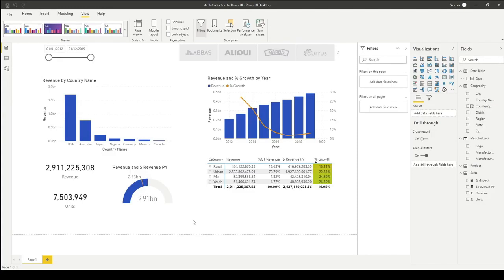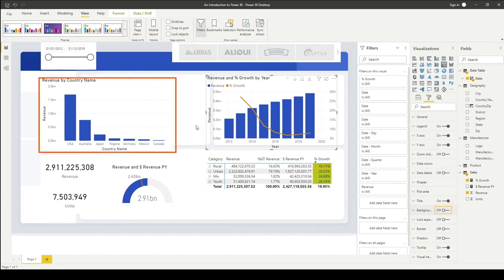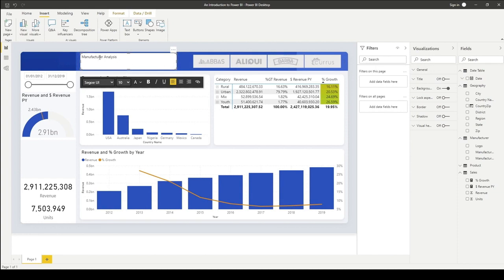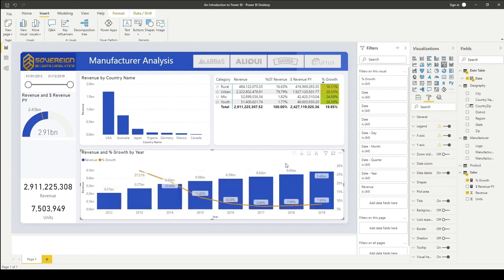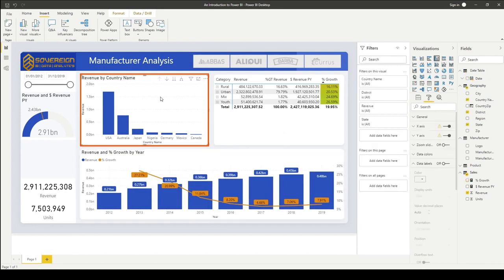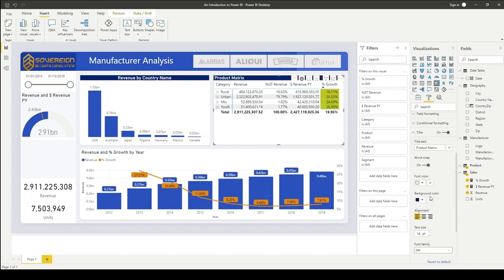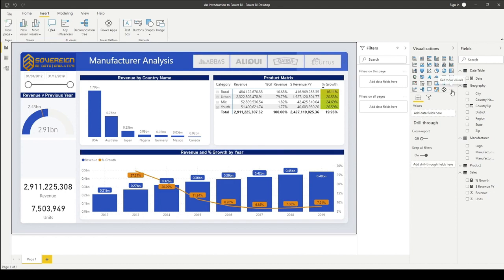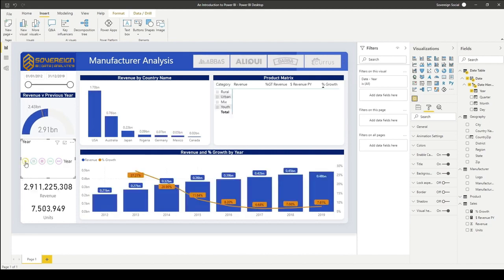Part 8 of 9 - Storytelling - An Introduction to Power BI - Complete end to end ON-DEMAND Course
In the 8th part of this on demand course we delve into storytelling with our data. Storytelling is key to data analysis, and when executed correctly can give key insights into the data allowing the end user to make important business decisions.